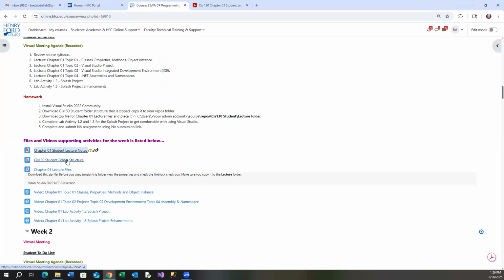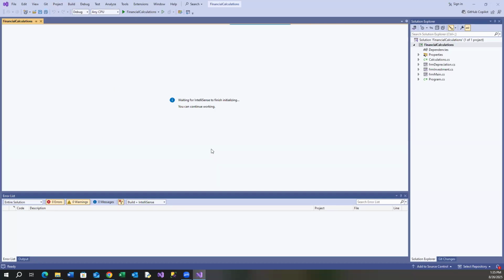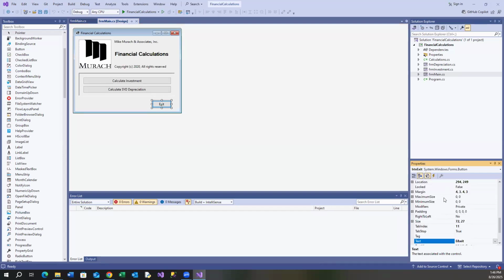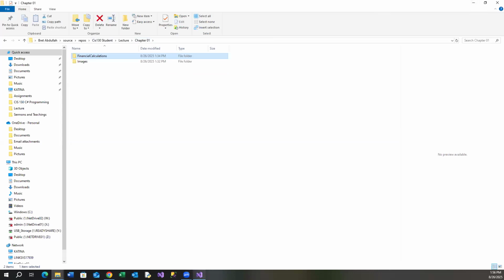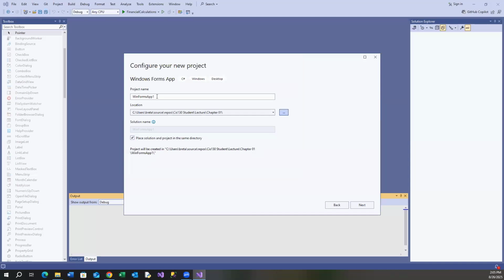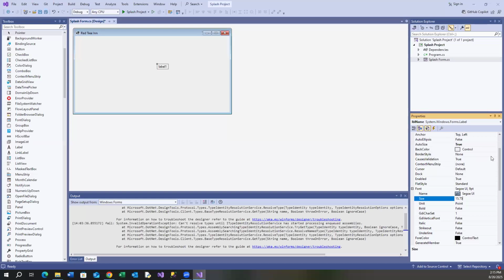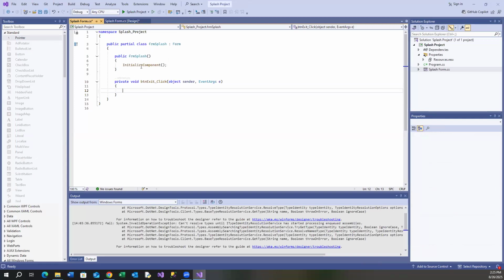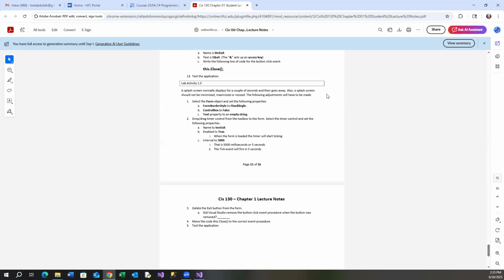Labs Chapter 01